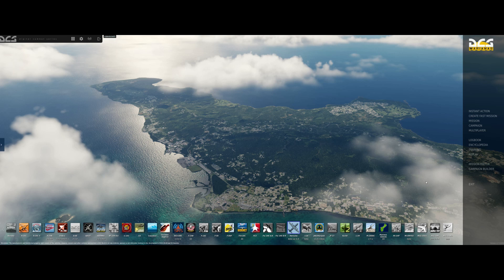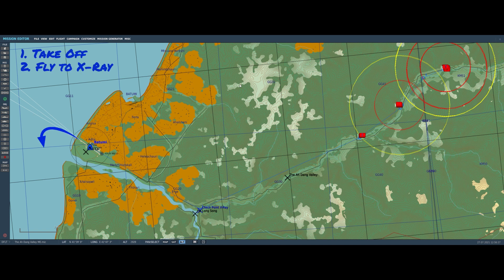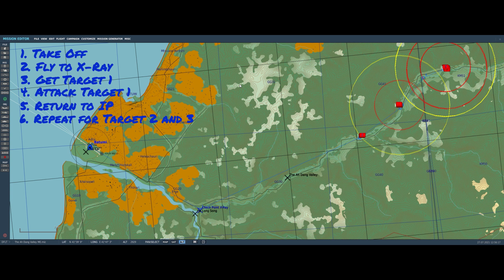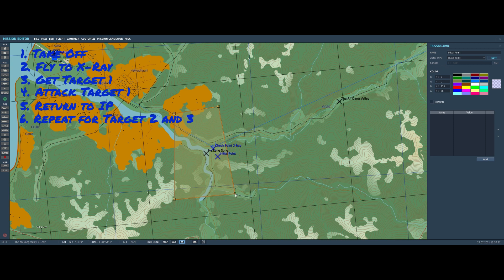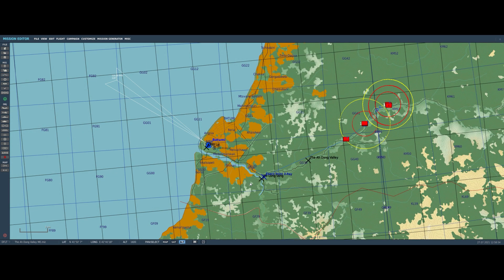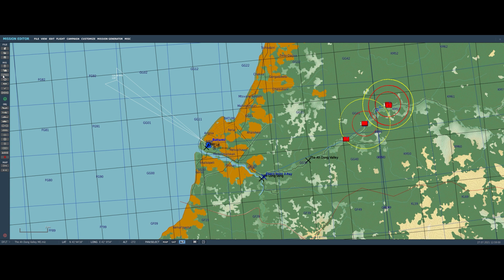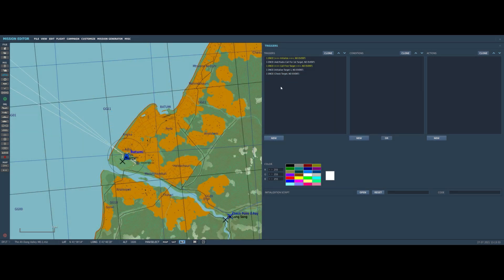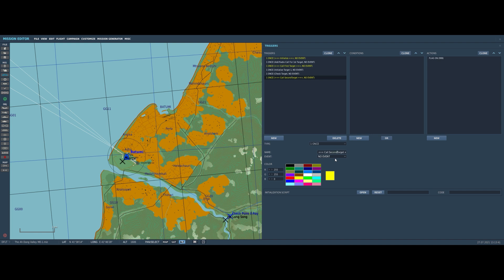Getting Triggered In The Ah Dang Valley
If you are struggling with the Mission Editor in DCS, maybe It's Not You... It's ME.  This is another ME tutorial.  In this episode we talk about how to "script" a mission using a sequence of triggers.  The video uses the "welcome to the Ah Dang" valley mission as an example.

You can get a copy of the mission on my Discord server